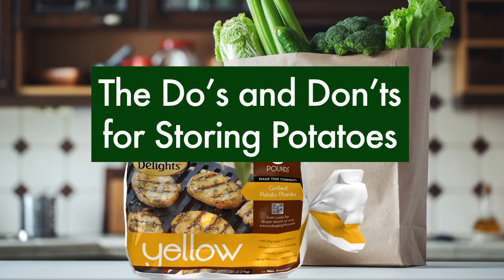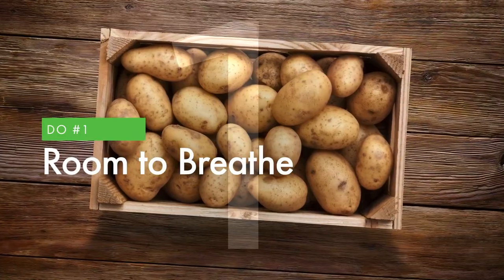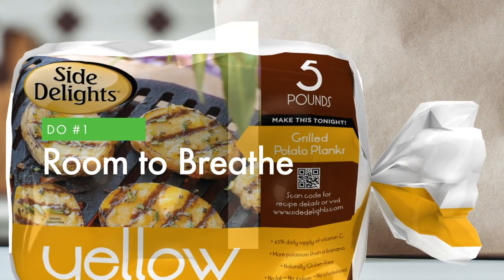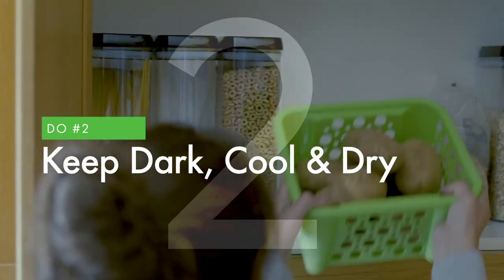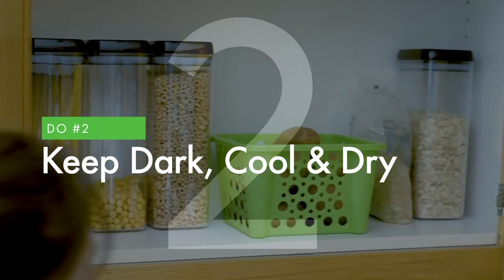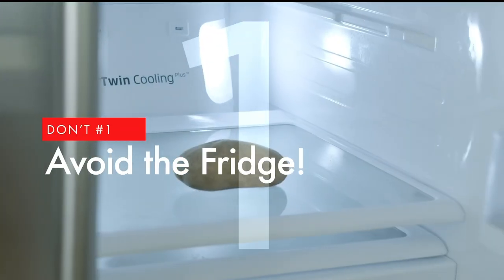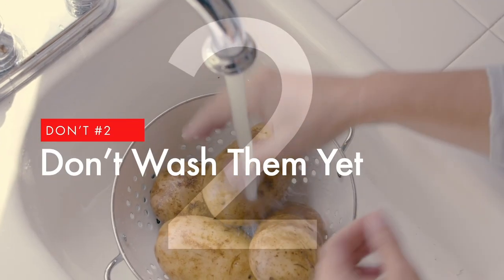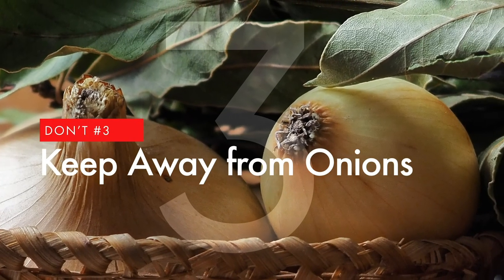Storing Potatoes - Do's and Don'ts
What’s the best way to store a potato? Discover the three best ways to keep your potatoes fresh!

Here are a few ways to give your potatoes the longest shelf life possible:

Store in a container with good ventilation, such as a perforated plastic container, a wicker basket, a cardboard box, or a paper bag.
Potatoes are a pantry vegetable—they prefer a dark, cool, and dry place. Keep away from excess moisture or direct light.
Don’t wash the potatoes until you’re ready to cook them—the extra moisture can cause potatoes to spoil.
Potatoes and onions don’t party well together. Keep them stored separately.